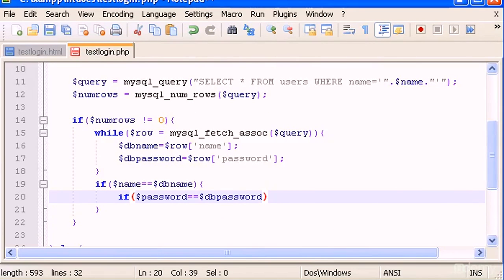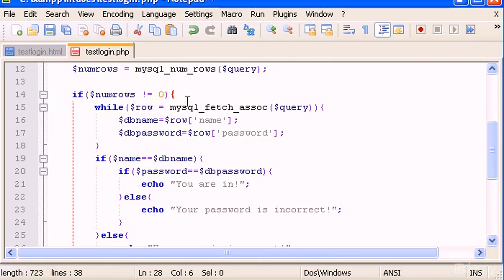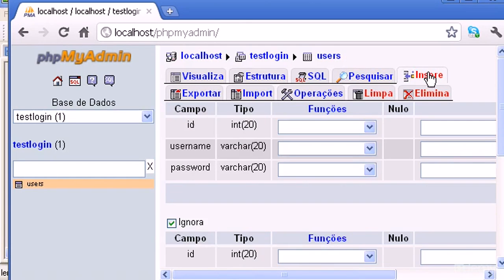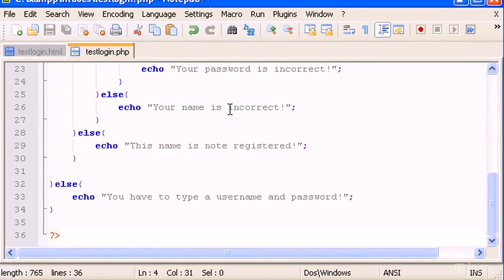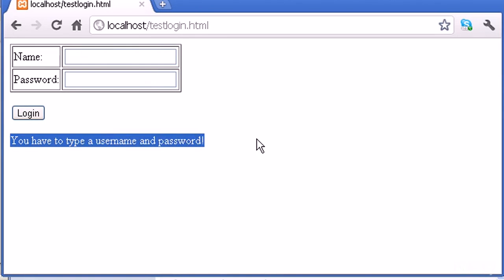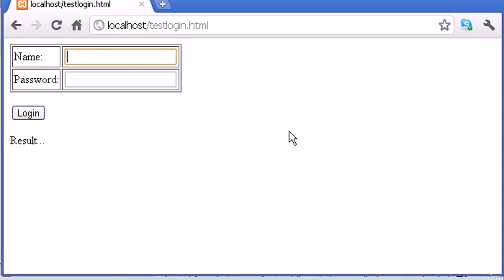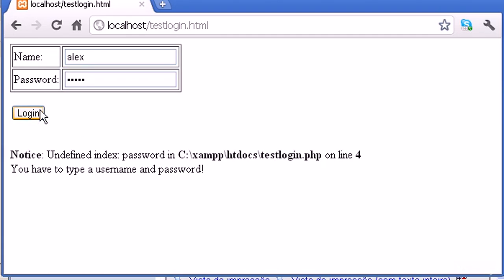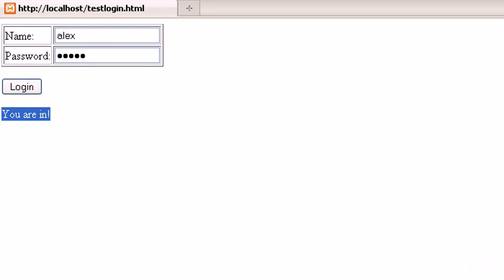06 Request to a PHP file part 3 (Section 6 - AJAX)